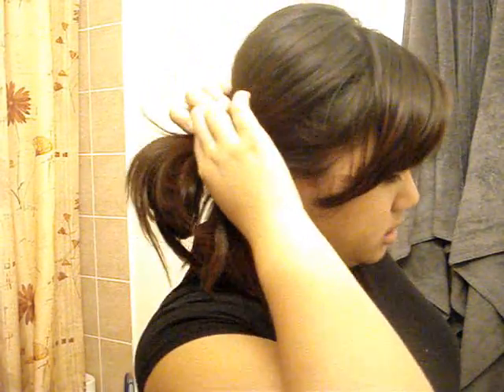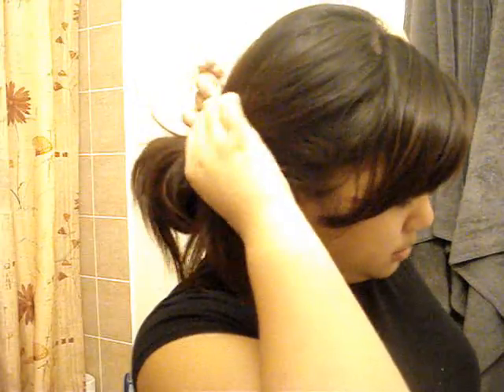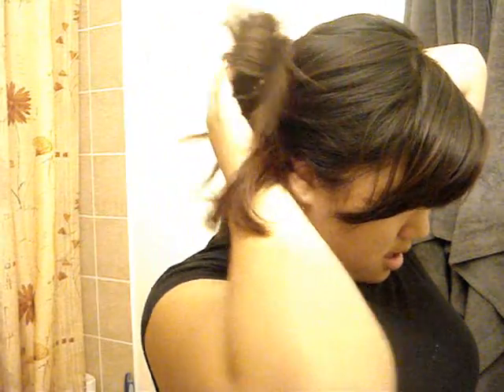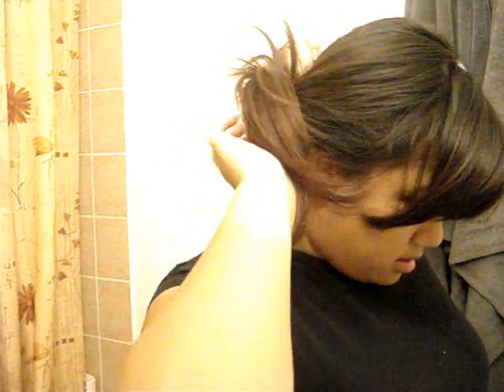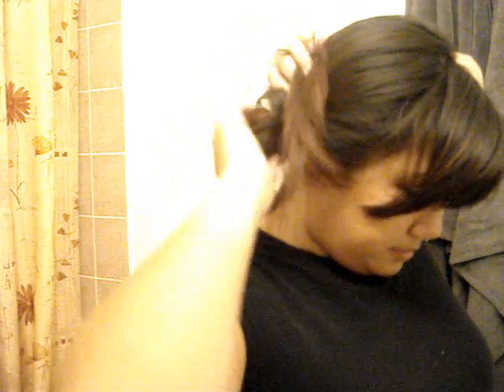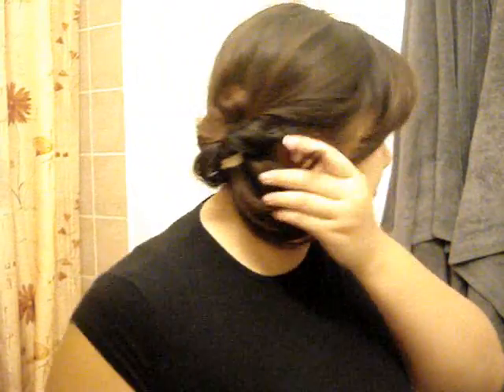Quick+Easy School Hair: Side Updo (kinda?)